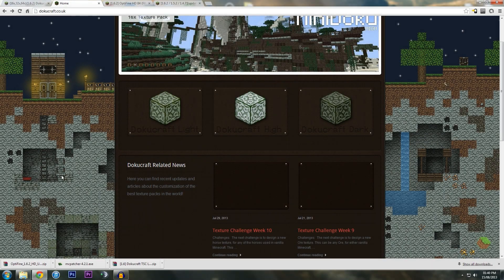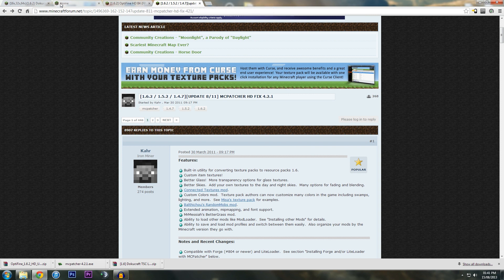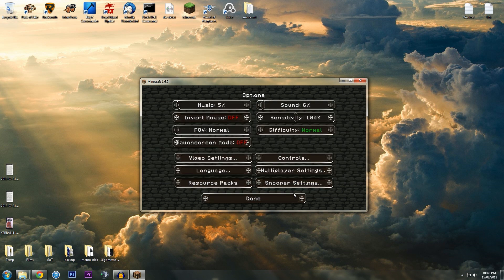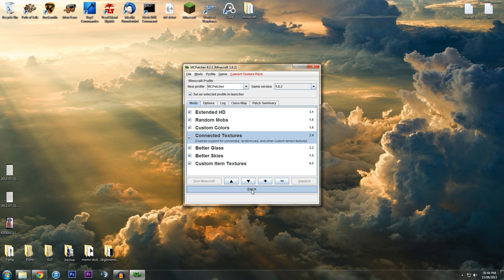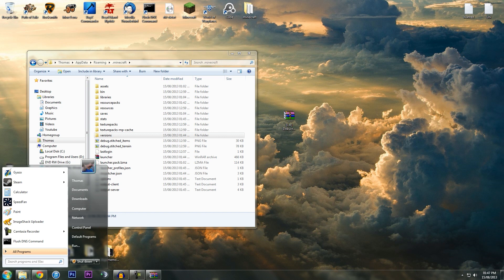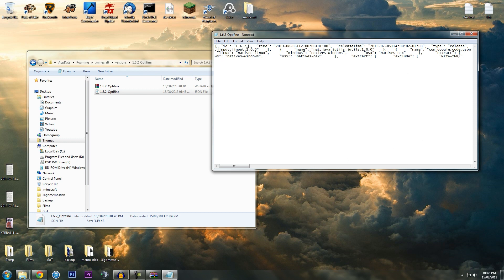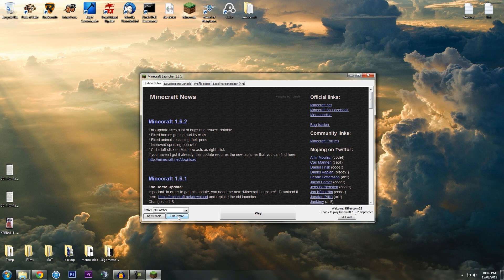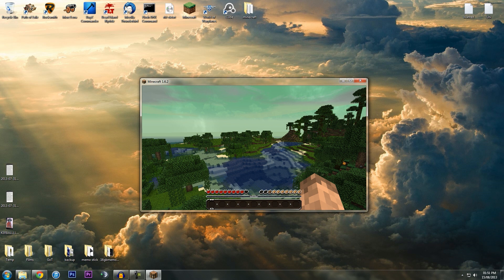How To Install DokuCraft And Patch it using McPatcher Or Optifine (1.6.2)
In this tutorial I show you how to download and install Dokucraft for Minecraft 1.6.2, within the new launcher. Since there are two types of HD Patchers, I decided to show you how to do it with both.

You do not need both patchers installed to use a HD Texture. I showed how to do it with both, so that people could decide on which they wish to use.

• Download Links •

♦ Texture Pack ♦

♣ Optifine ♣

♠ McPatcher ♠

Songs: Death of a King